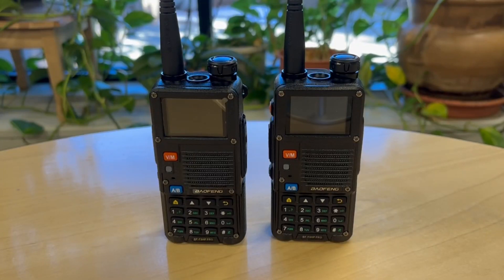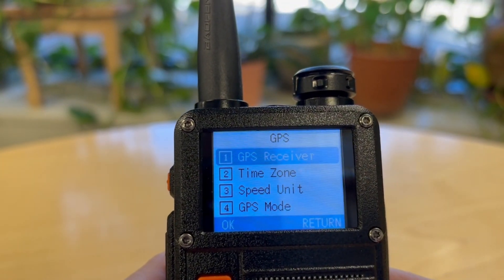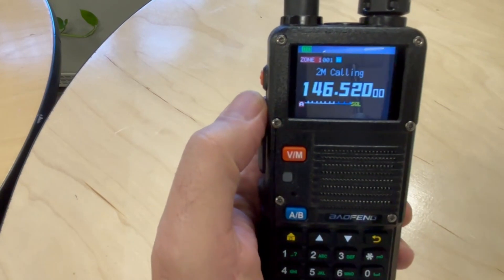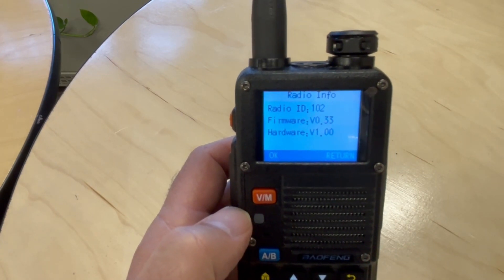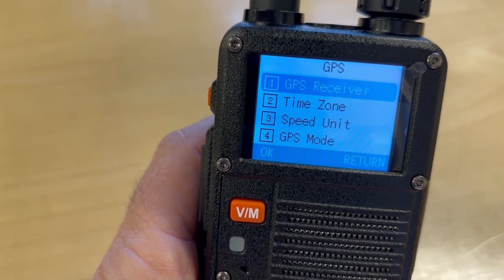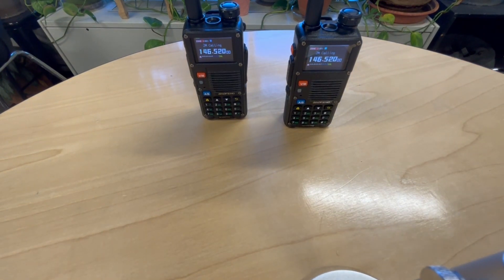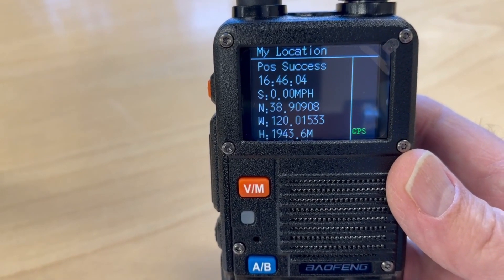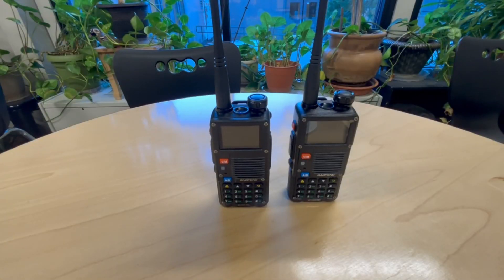Using the GPS Feature on the Baofeng BTECH BF-F8HP-PRO Radio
Today we look at the built-in GPS in the Baofeng BTECH BF-F8HP-PRO ham radio, and how to use it.